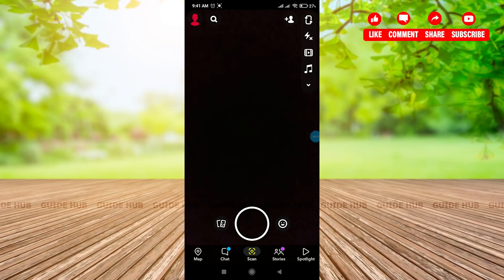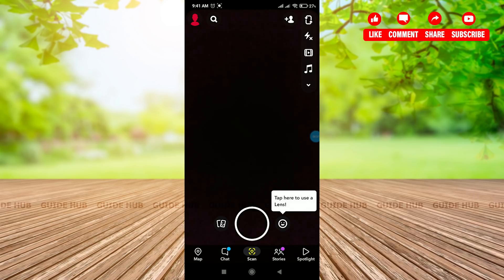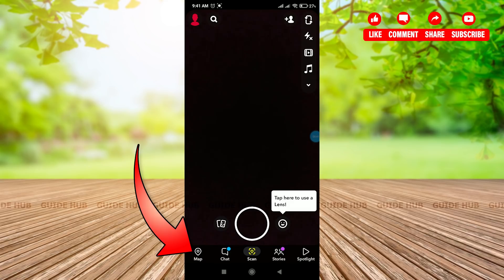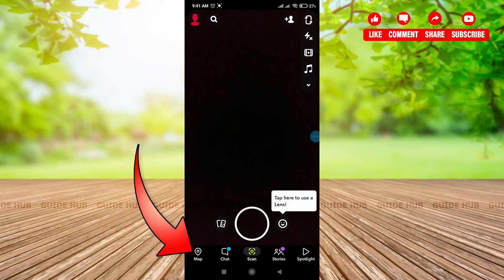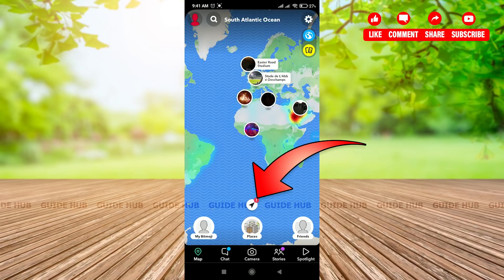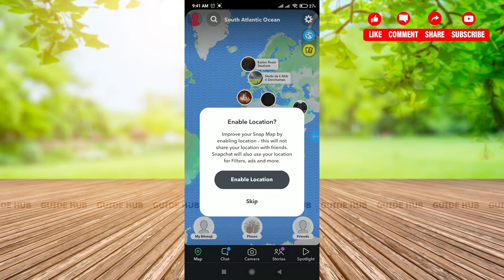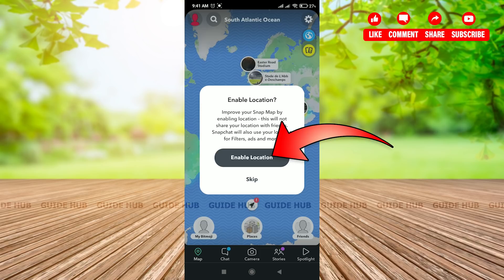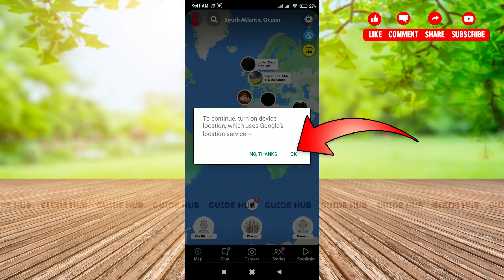How To Turn On Location In Snapchat 2022 | Enable Location On Snapchat Account | Snapchat App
"How To Turn On Location In Snapchat 2022 | Enable Location On Snapchat Account | Snapchat App" - A Tutorial Video by Guide Hub.

This video guides you the easy process on how to turn on location in Snapchat account with the steps given below:
1. Open Snapchat application.
2. Tap on ‘Maps’ on bottom left.
3. Tap on ‘Location’.
4. Tap on ‘Enable location’.
5. Tap on ‘Ok’.
Your Snapchat location will be enabled.